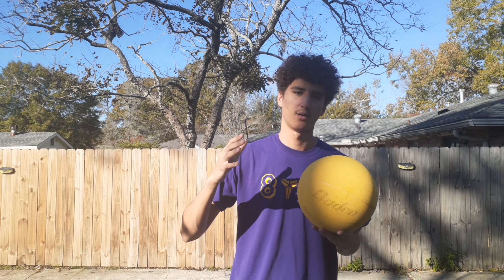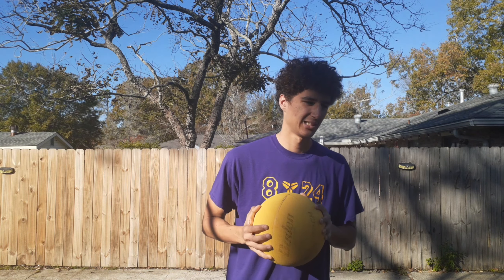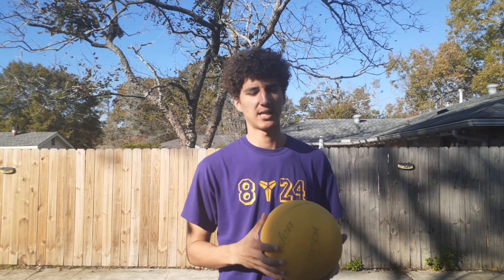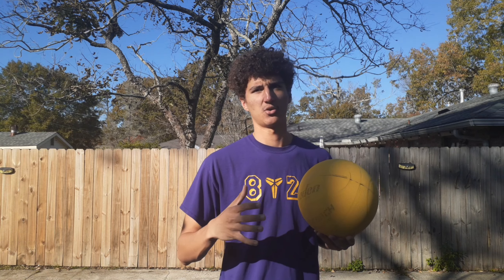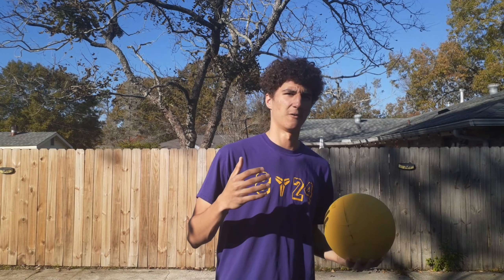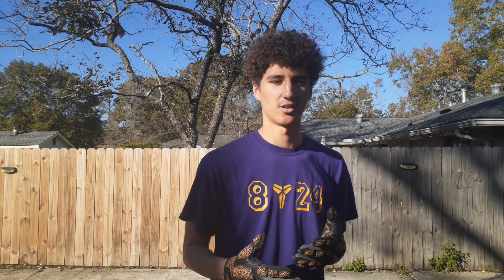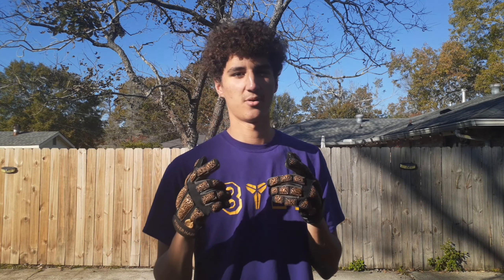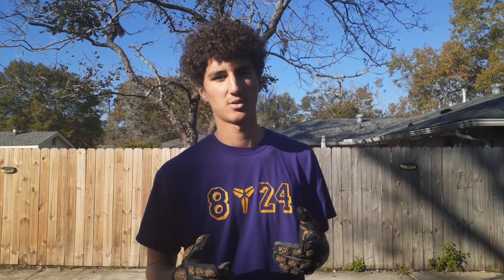3 TOOLS THAT WILL MAKE YOUR HANDLES GODLIKE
3 TOOLS THAT WILL MAKE YOUR HANDLES GODLIKE
Link to Heavy Gloves on amazon
Link to Heavy Ball on amazon